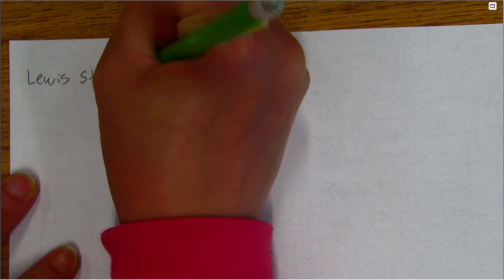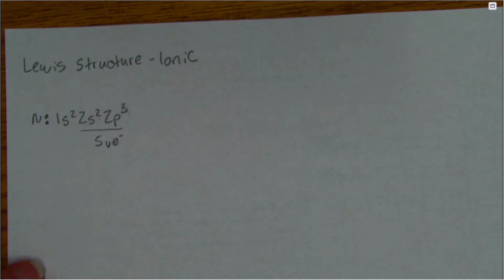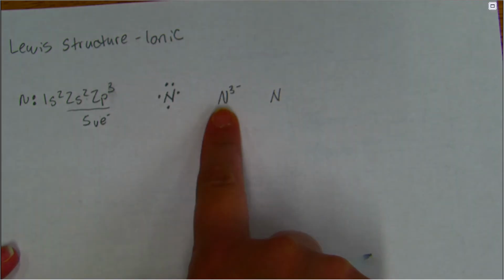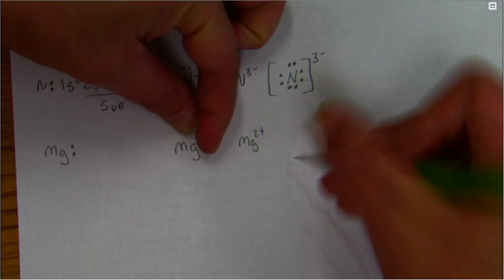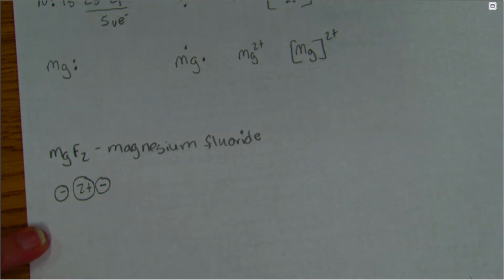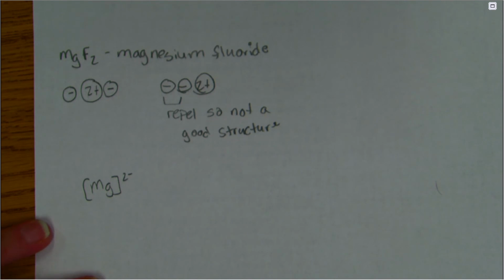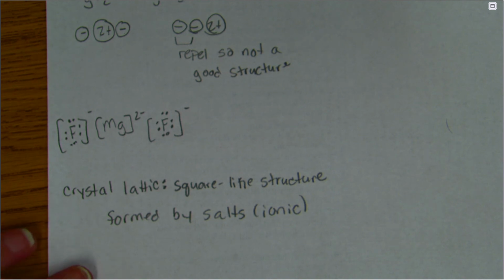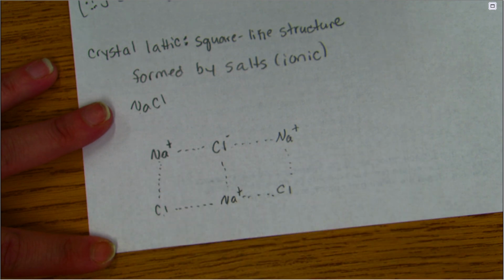Lewis Structure Ionic